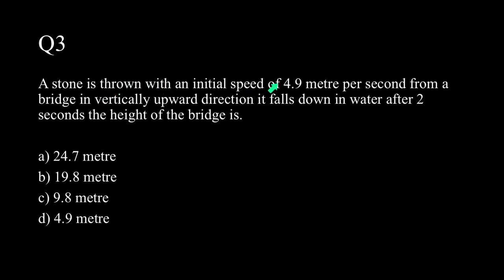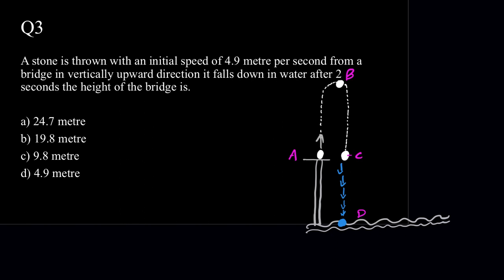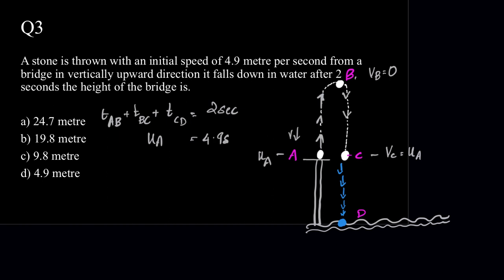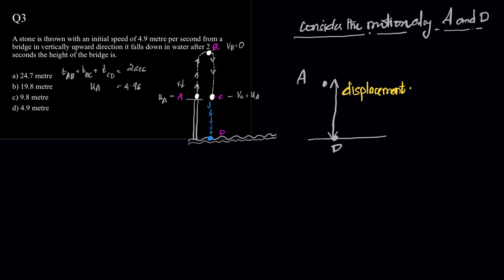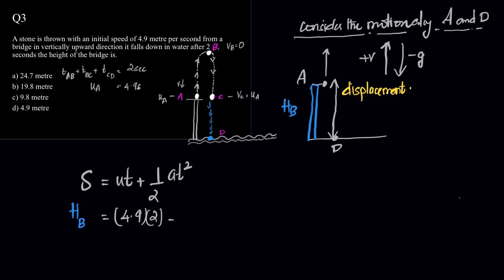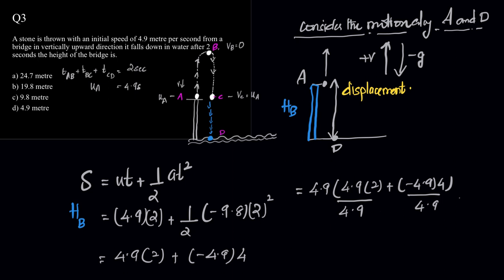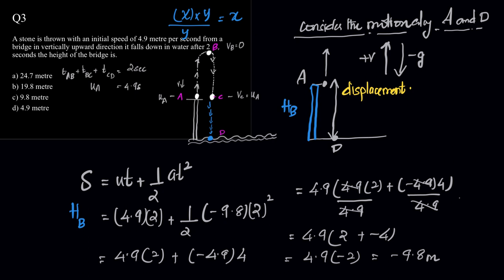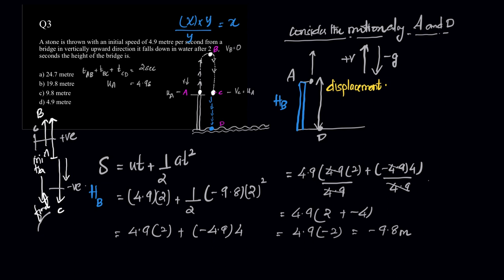Kinematic equations | vertical projection | problem 3 | A stone is thrown with an initial speed of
A stone is thrown with an initial speed of 4.9 metre per second from a bridge in vertically upward direction it falls down in water after 2 seconds the height of the bridge is.

a) 24.7 metre
b) 19.8 metre
c) 9.8 metre
d) 4.9 metre